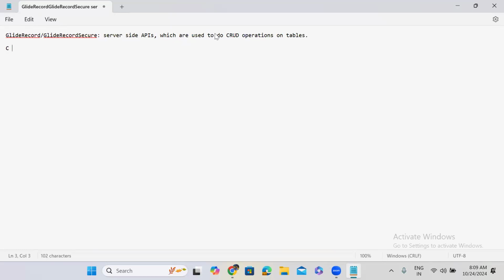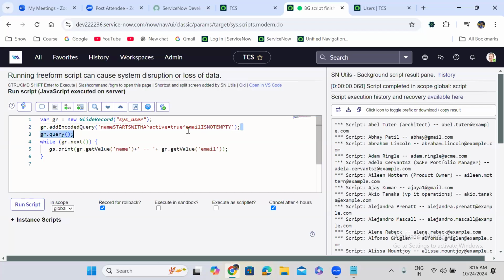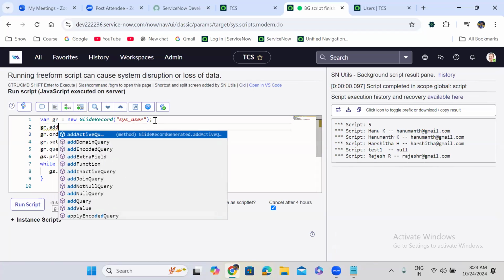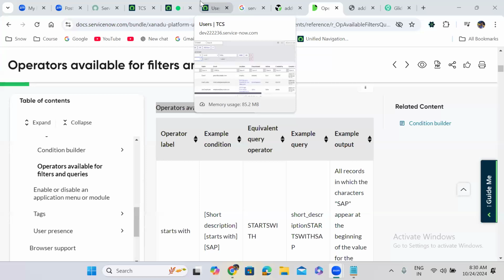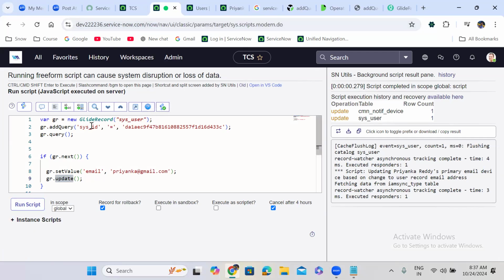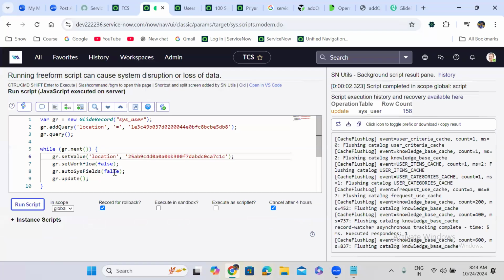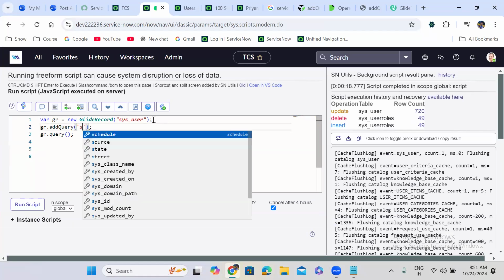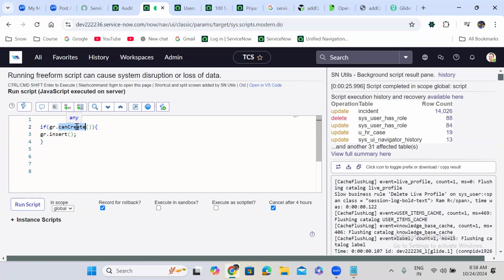GlideRecordSecure in ServiceNow explained in detail by Uday Gadiparthi.Contact us at 6304422358